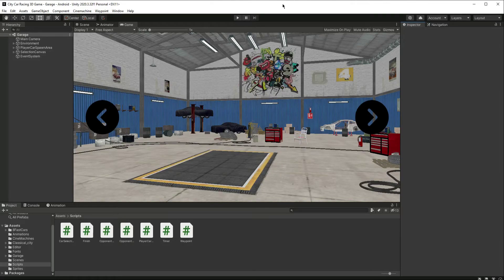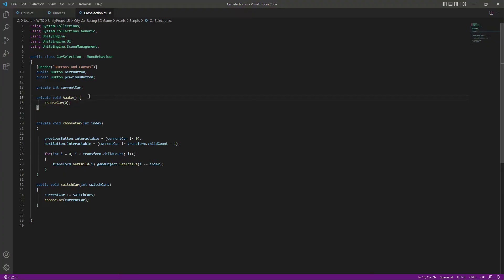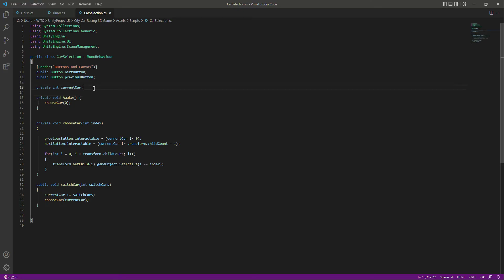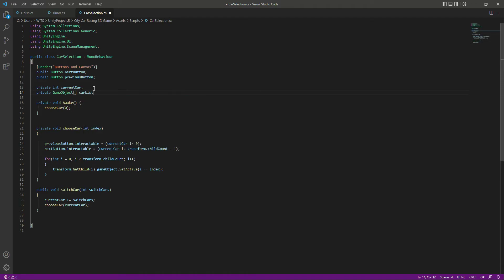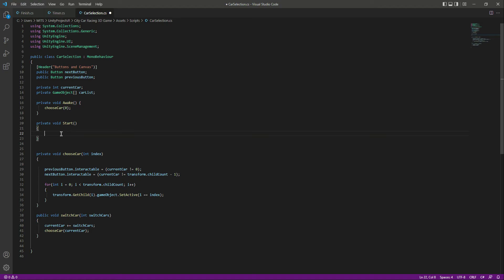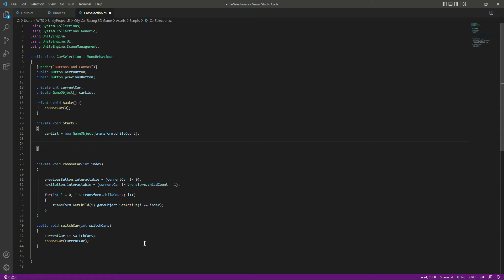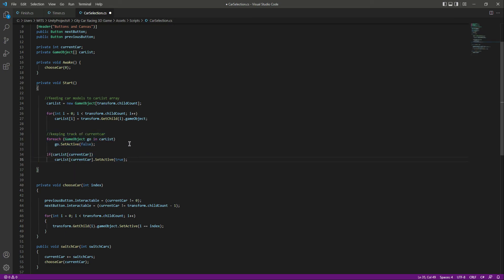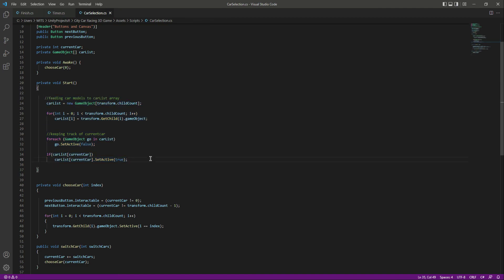Garage System Unity 3D Select Car Menu - Unity 3d iOS Android Mobile Game Development Course 2022